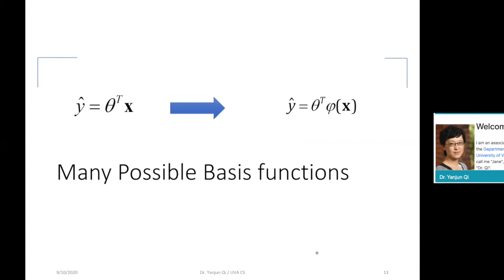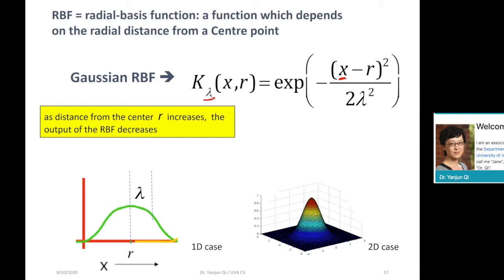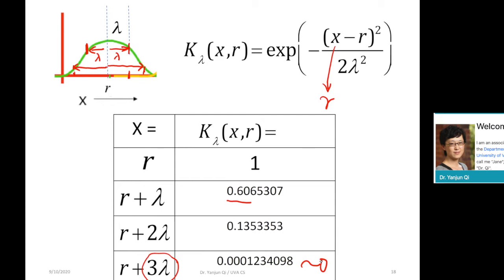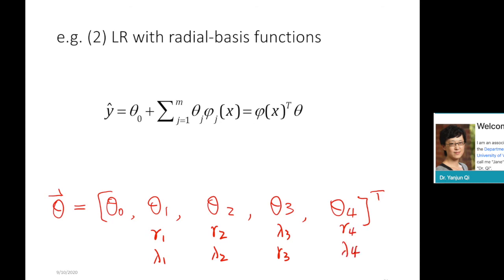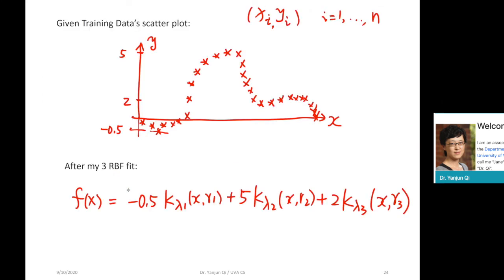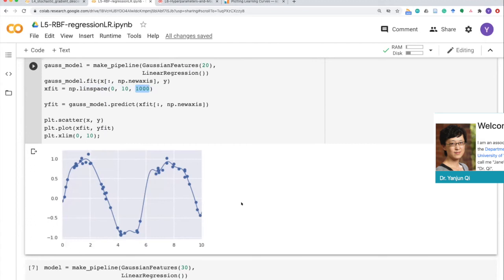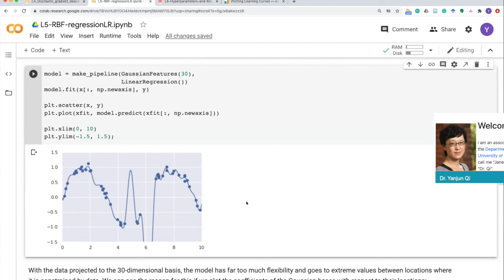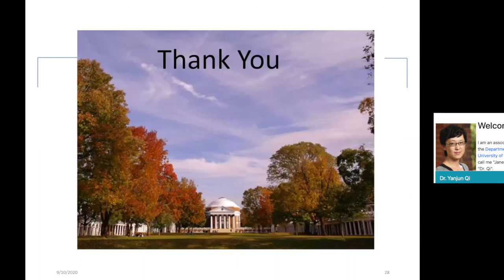S1-L5-BasisRegression-Module2: Regression RBFbasis (UVa CS 4774 Machine Learning Course)